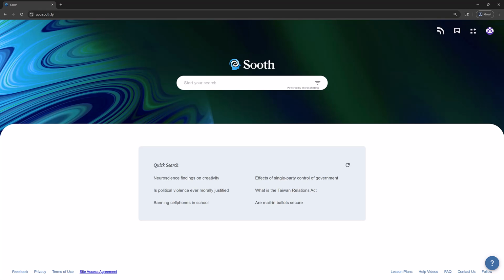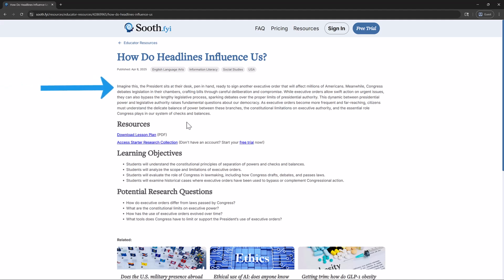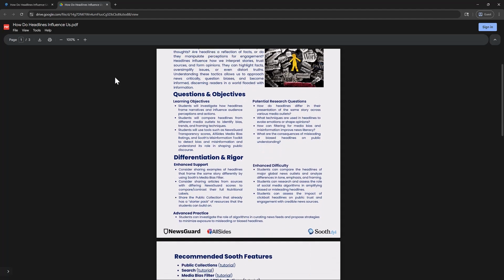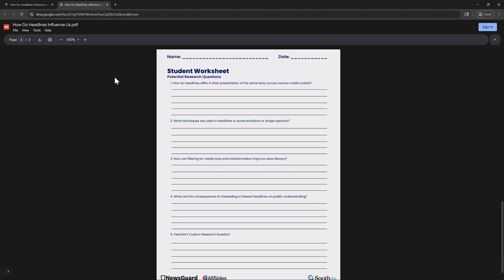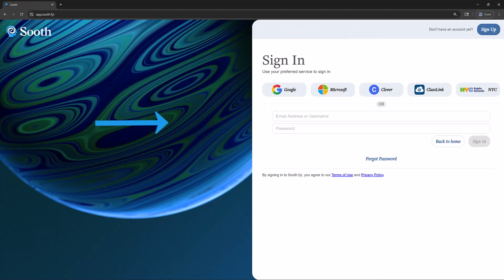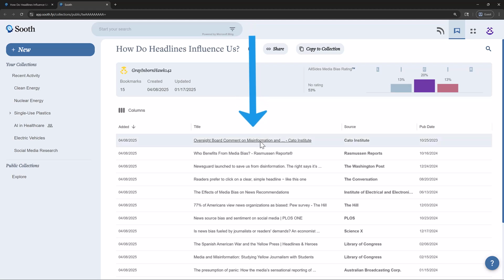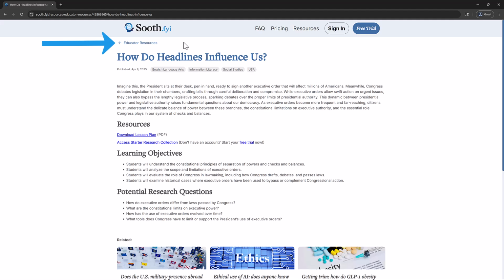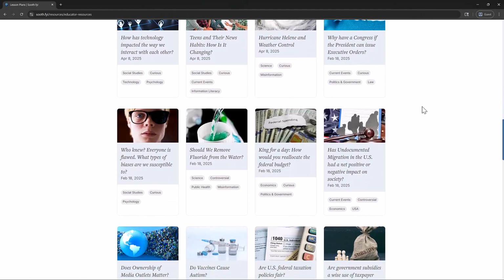Lesson Plans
Learn how to explore and utilize Lesson Plans, which is an ever-expanding library of turnkey lesson plans for educators. Each lesson plan comes with a downloadable PDF and its own Research Collection "starter kit" with numerous diverse, authoritative sources on each topic.